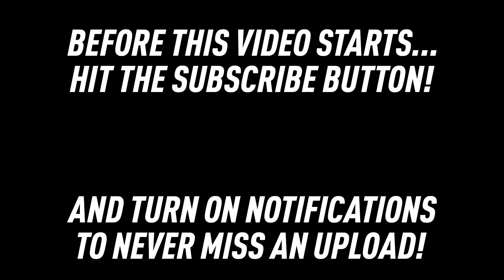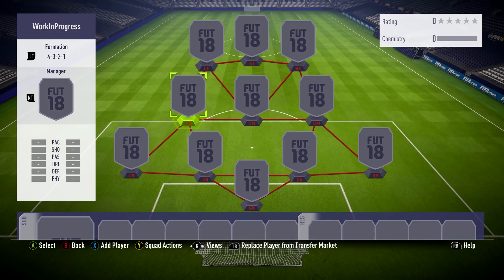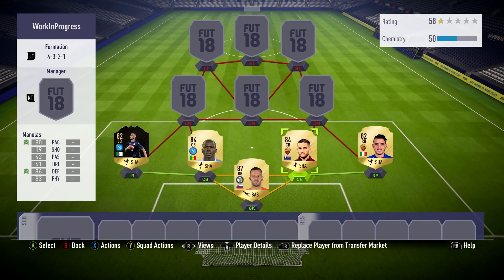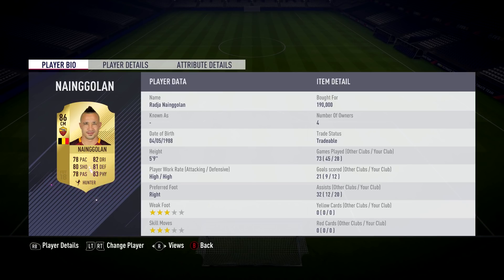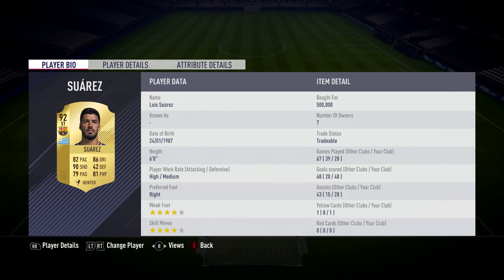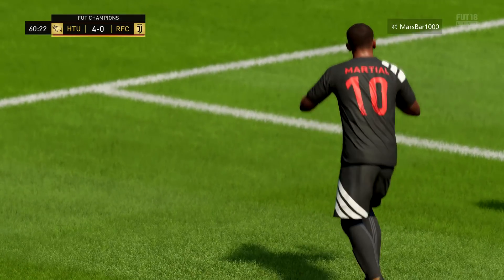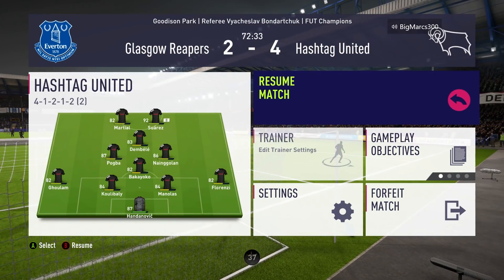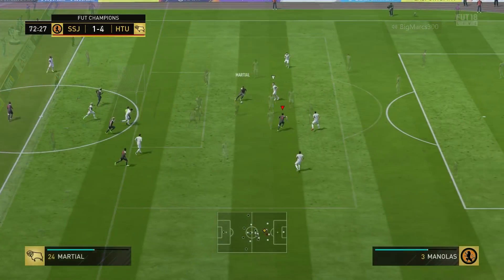FIFA 18 - HASHTAG UNITED PRO PLAYER SQUAD BUILDER ft. SUAREZ, POGBA & MORE 🔥🎮 1.4 MILLION COINS!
So today i'm going to be showing you all a squad builder built by one of Hashtag United's E-Sports Professional Players! I reached out to my boy Hashtag Ryan for squad ideas around Luis Suarez, and this is what he came up with! I then went on to take this squad into FutChampions!

DROP A LIKE FOR MORE FIFA VIDEOS!